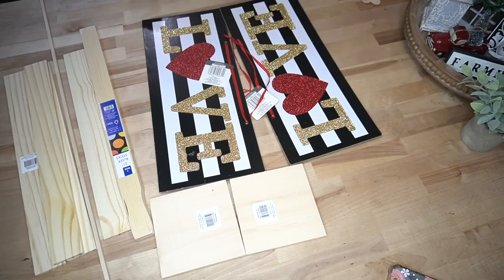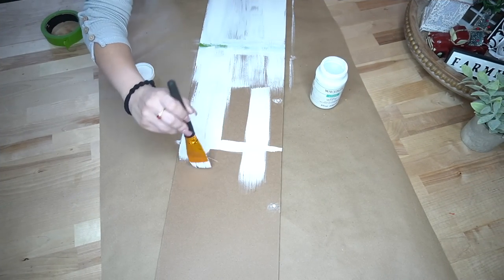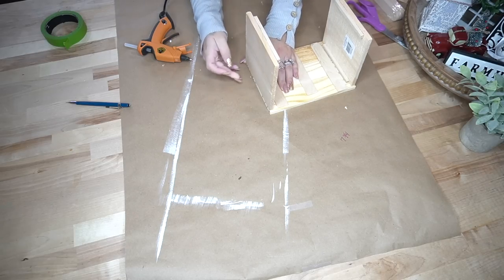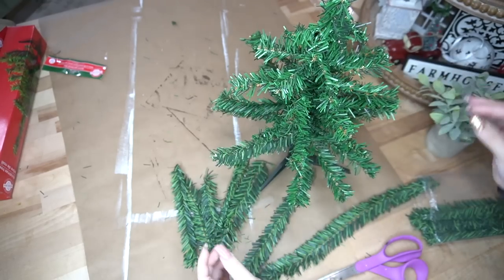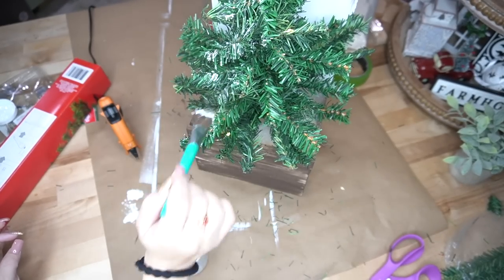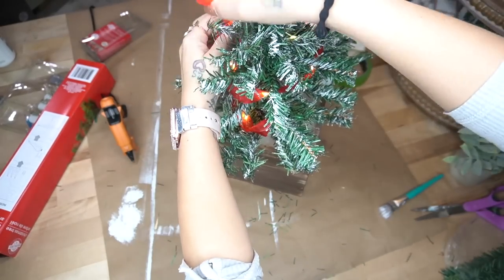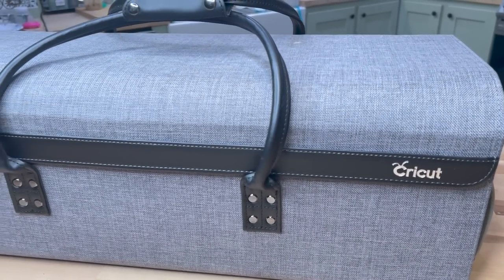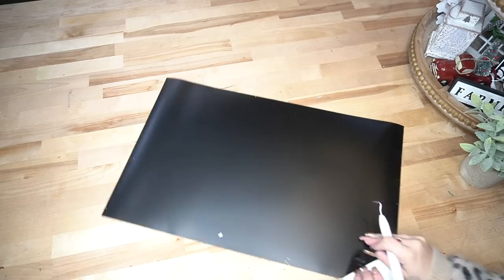You won't BELIEVE this DOLLAR TREE DIY CHRISTMAS Gift IDEA USING BUDGET FRIENDLY ITEMS!🤯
You won't BELIEVE this DOLLAR TREE DIY CHRISTMAS Gift IDEA on a budget!

In todays video I am bringing you a Dollar Tree DIY Christmas Gift idea using budget friendly items!

xoxo~ Melissa